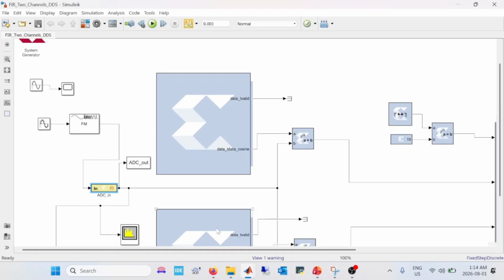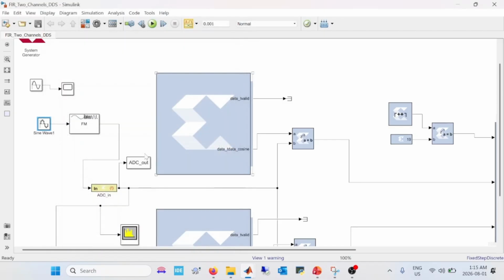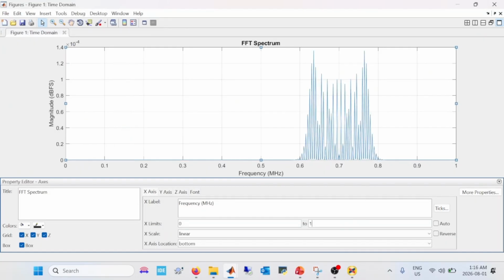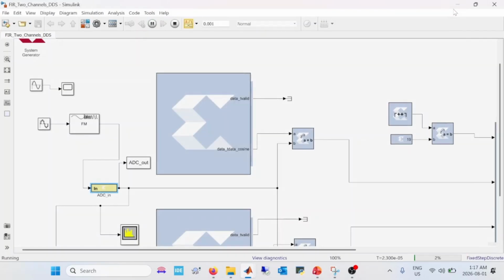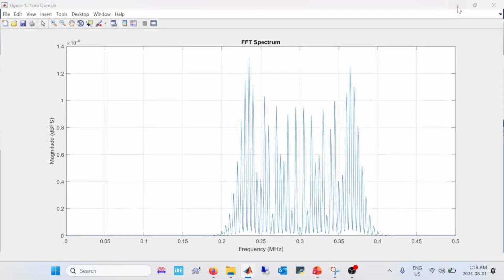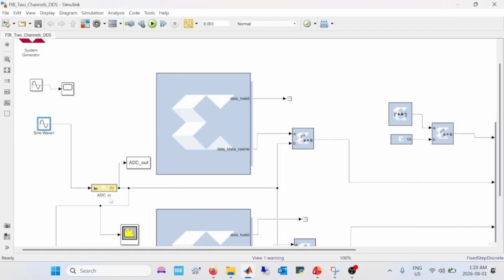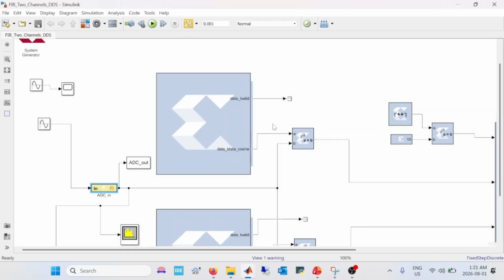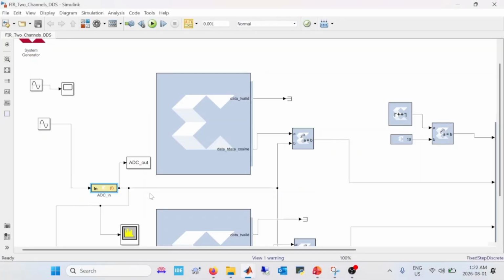Bandpass Sampling Live Demo in MATLAB System Generator | No Theory, Just Simulation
# Bandpass Sampling in MATLAB System Generator | Complete Live Simulation Walkthrough

In this video, I present a **live MATLAB System Generator demonstration** of **bandpass sampling (undersampling)** using a **10.7 MHz FM Intermediate Frequency (IF)** signal.

Rather than focusing on the mathematical theory, this tutorial demonstrates how bandpass sampling behaves in practice by simulating different ADC sampling frequencies and observing the resulting aliased spectra.

During the live demonstration, we examine:

✅ Sampling a **10.7 MHz FM IF** with a **10 MHz ADC** and observing the signal alias to **700 kHz**

✅ Sampling the same **10.7 MHz IF** with a **1 MHz ADC** and observing the signal alias to **300 kHz**

✅ Understanding how the signal moves between **Nyquist zones**

✅ Demonstrating **spectral inversion** when the signal lies within an even Nyquist zone

✅ Building and running the complete simulation in **MATLAB System Generator**

This simulation is an important building block in our ongoing series on designing a **complete FPGA-based digital AM/FM radio receiver**, where every DSP block is implemented, validated, and eventually demonstrated on real FPGA hardware.

• Bandpass Sampling Explained (Theory)

• Bandpass Sampling on FPGA (Live Hardware Validation)

• FPGA DSP Design with MATLAB System Generator

• Dual-Channel FIR Filter Design for I/Q Signals

• FM Demodulation on FPGA